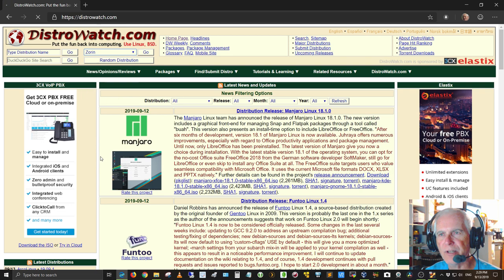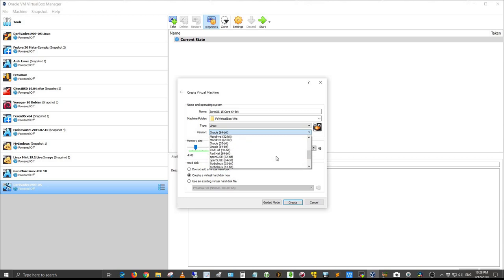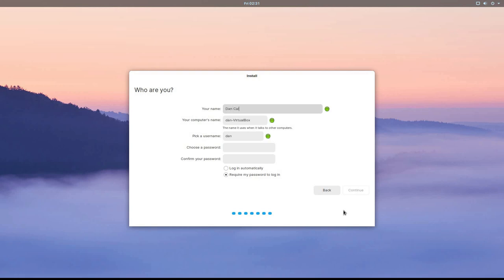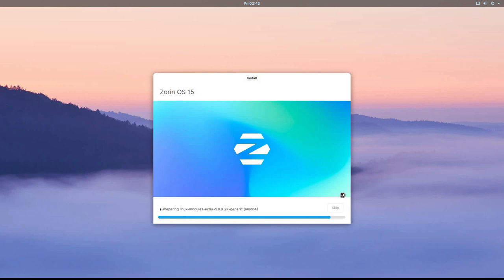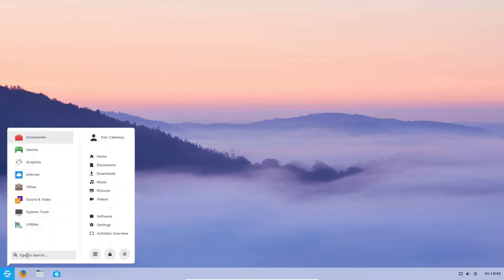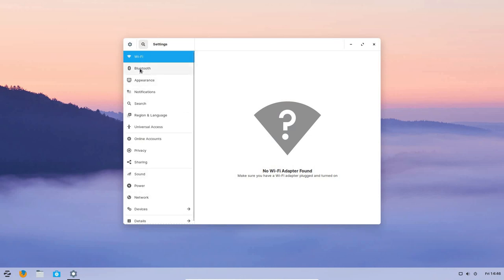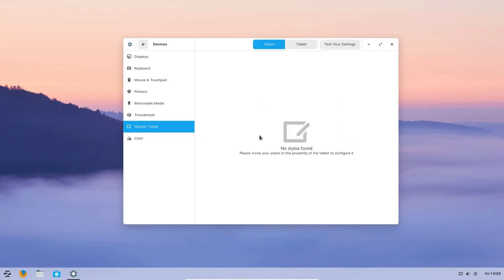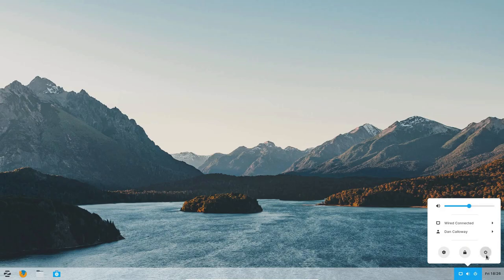ZorinOS 15 Core System Setup & Product Review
In this video, I show you ZorinOS 15 Core from Setup through product review.